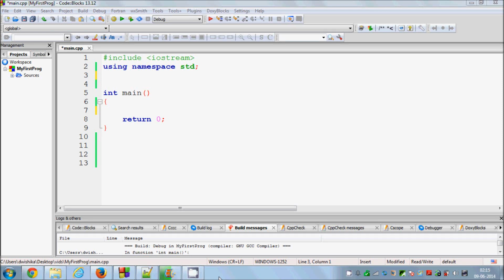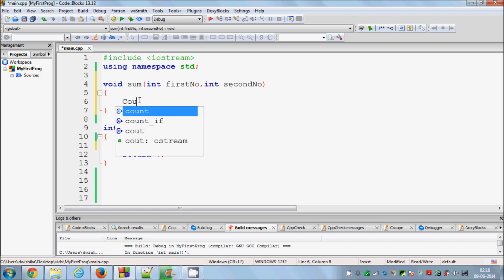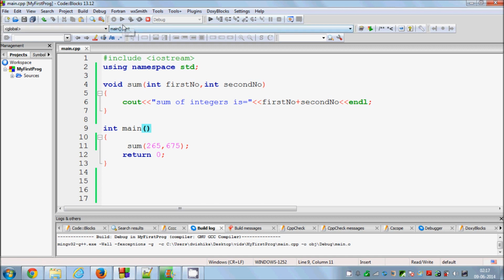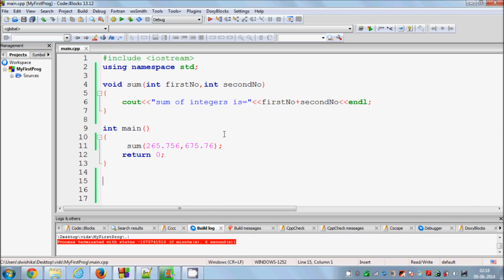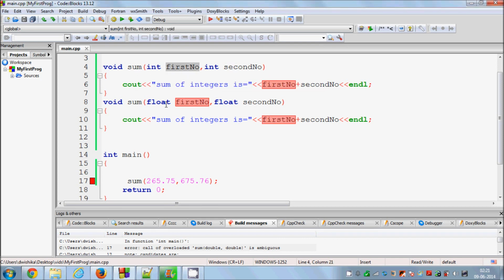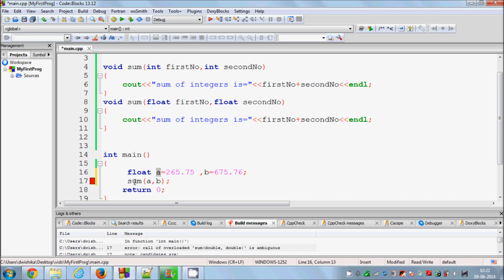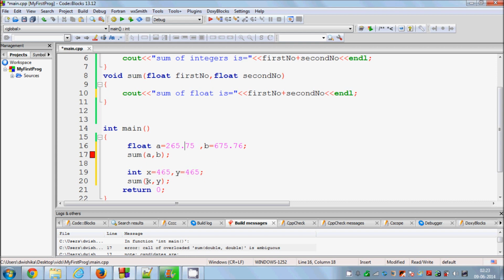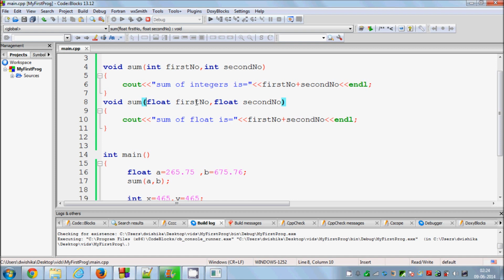C++ Tutorial for Beginners 17 - Function Overloading